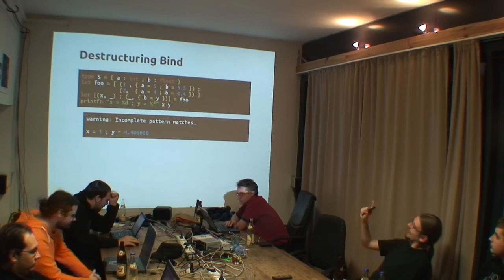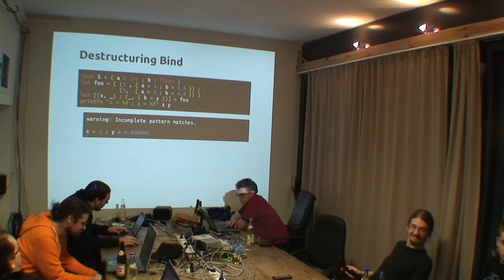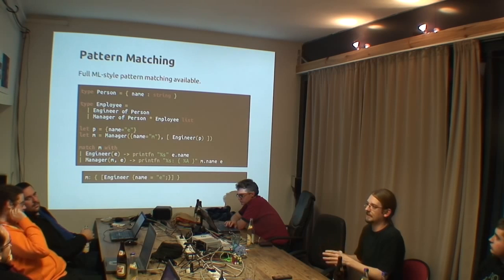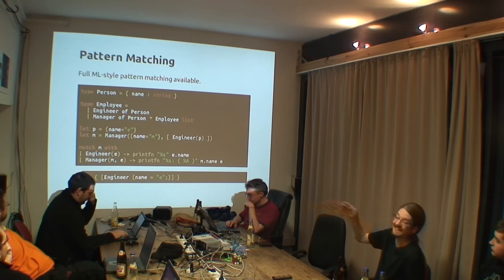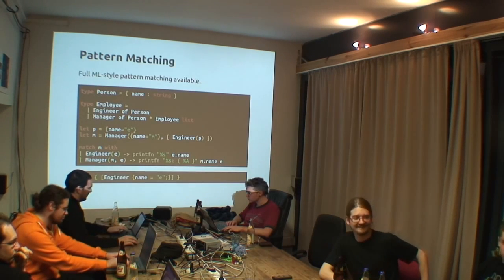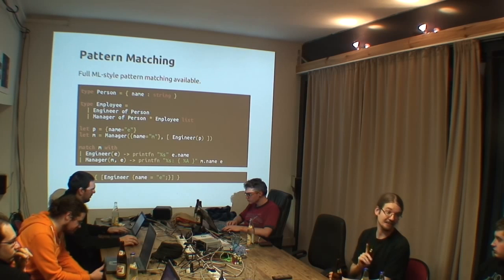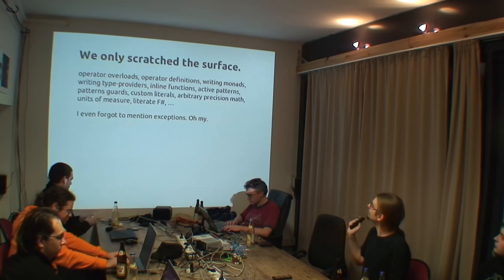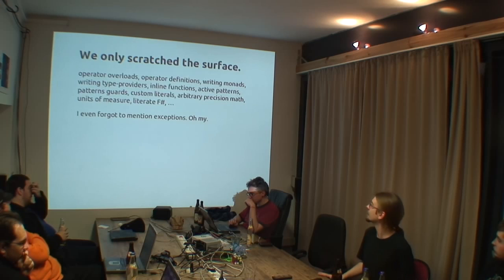F# Introduction Part 9/9